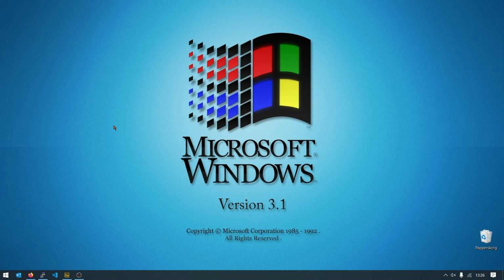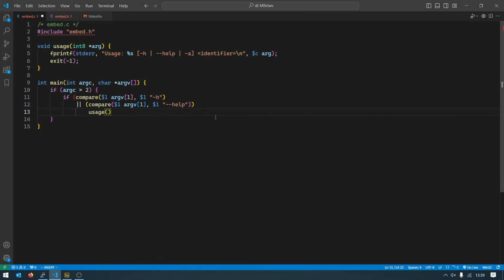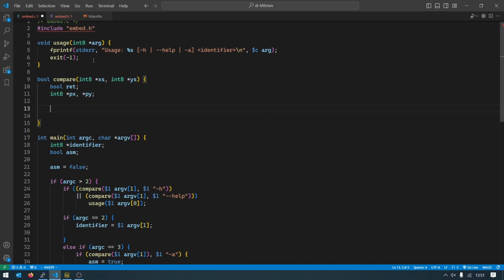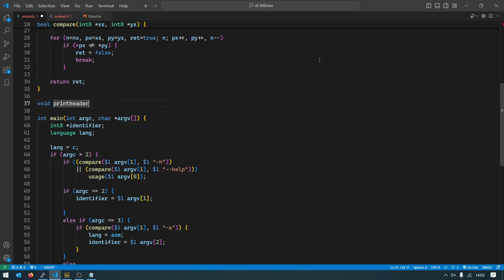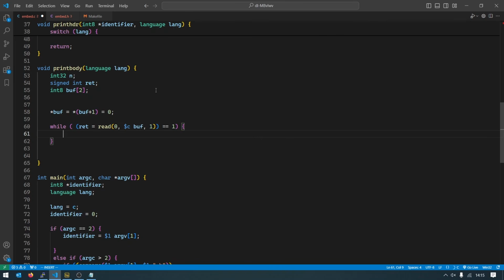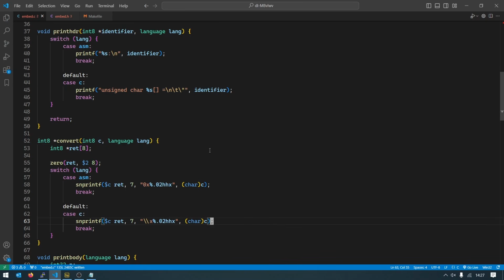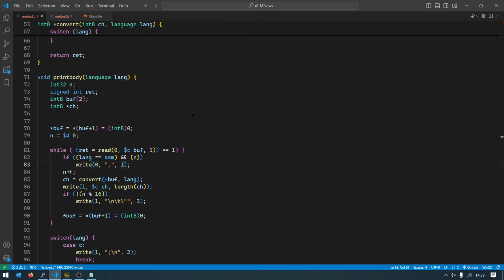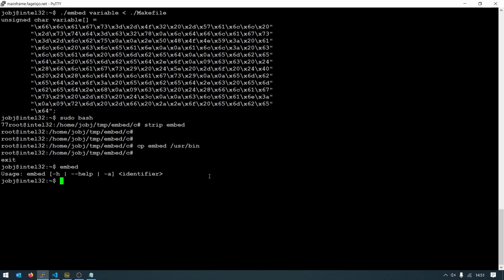e07 - Project: Embedding programming - A roadmap to learning C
In this beginner-friendly mini-project we will code something very useful for programmers, something I've found myself needing several times the last couple of months. So it is about time that I make it - a file embedder.

00:00:00 Introduction
00:04:08 Organizing the project
00:11:02 Cmd-line arguments
00:23:26 Utility functions
00:36:28 Headers
00:45:29 Main file embedder
01:01:15 Troubleshooting
01:23:26 Final 🍒